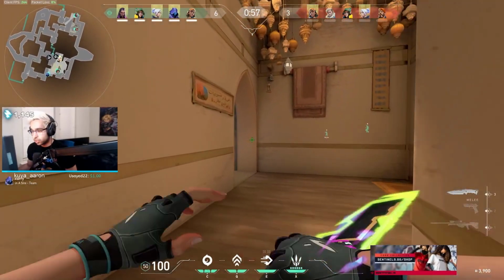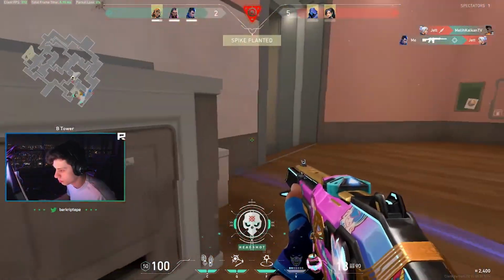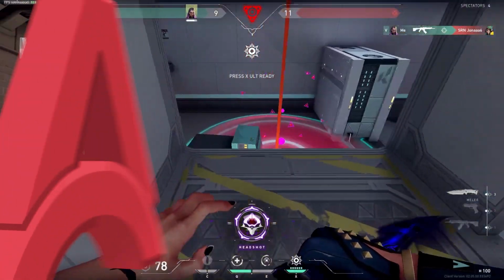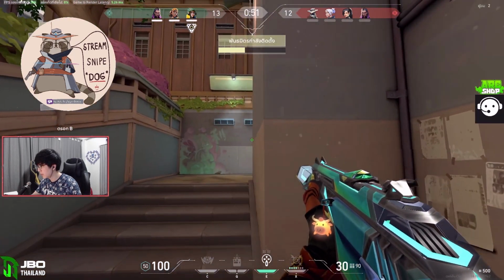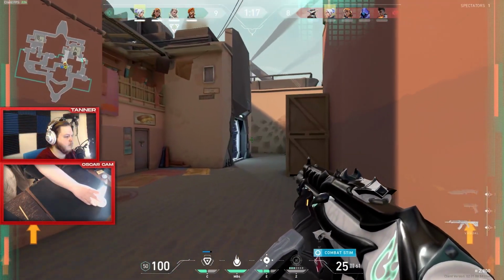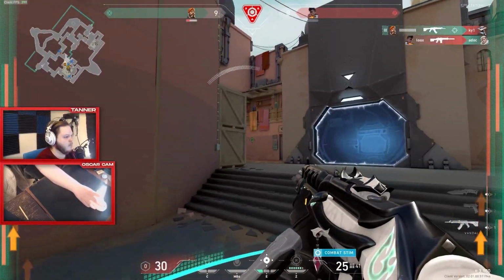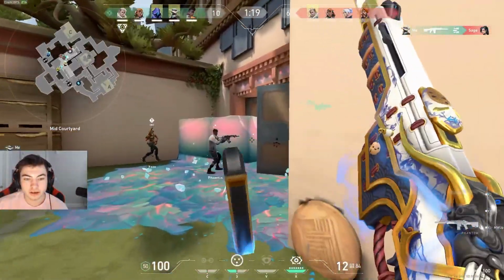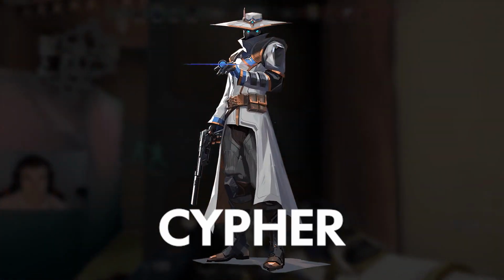How to Choose Your PERFECT MAIN AGENT in Valorant - BEST Tips for the NEW META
JOIN GAMELEAP TODAY:
- 450+ EXCLUSIVE Guides by Radiant Players